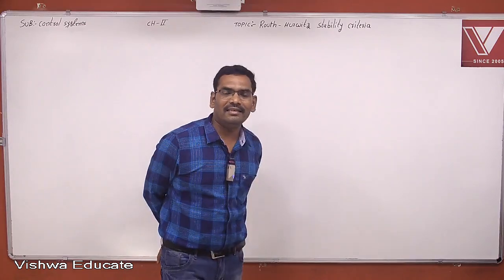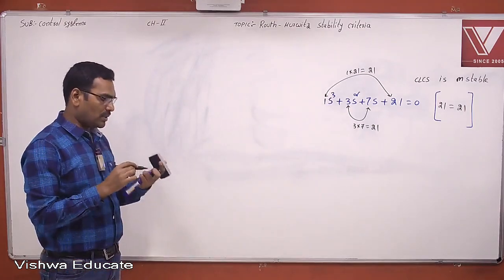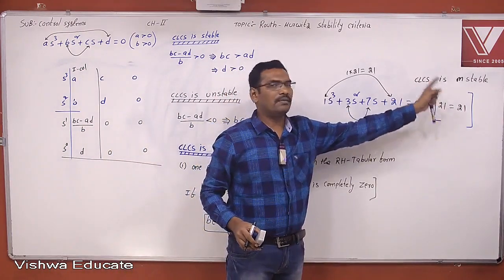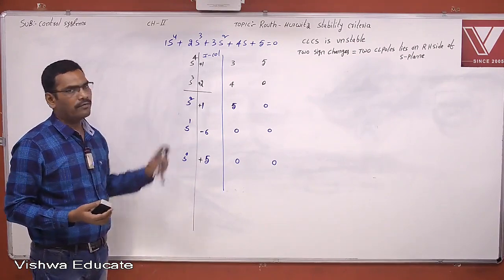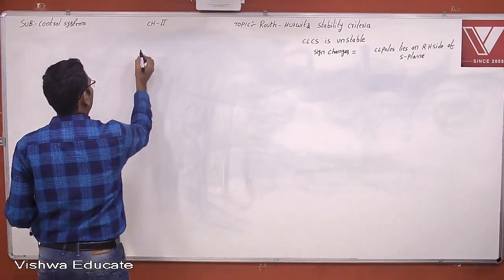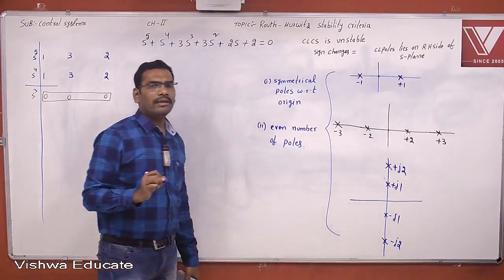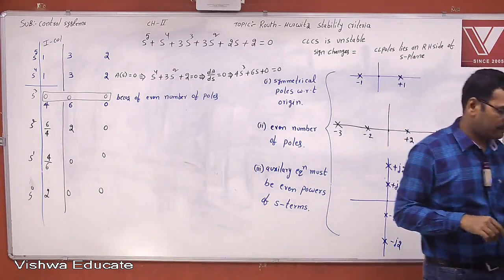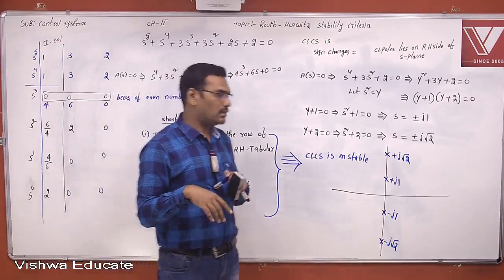GATE 2026 | Control Systems | Routh Hurwitz Stability Criteria 2| Prof. Ravi Kumar